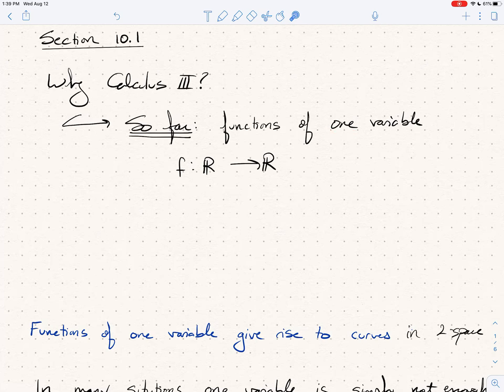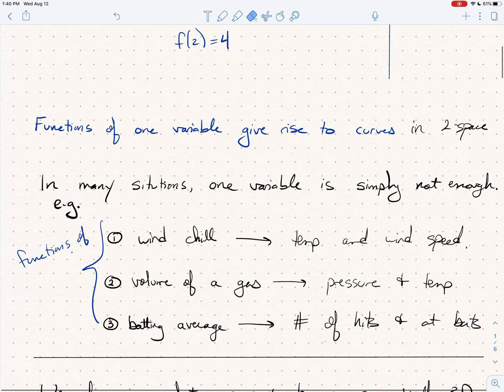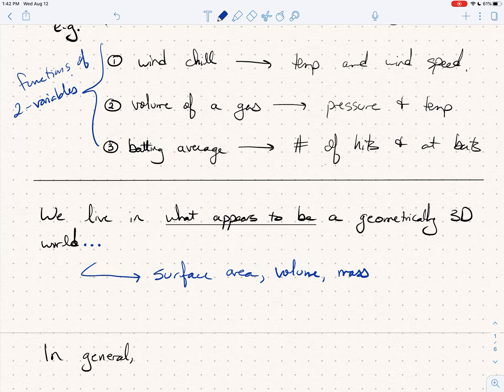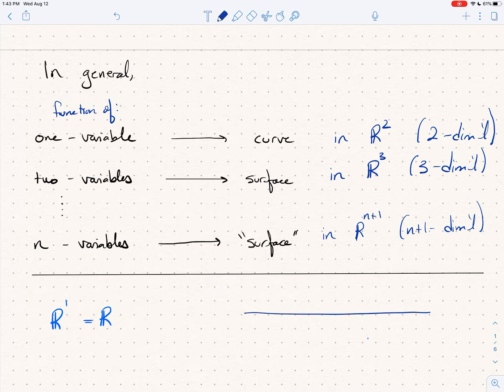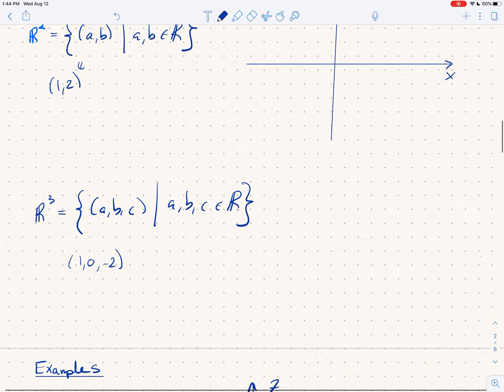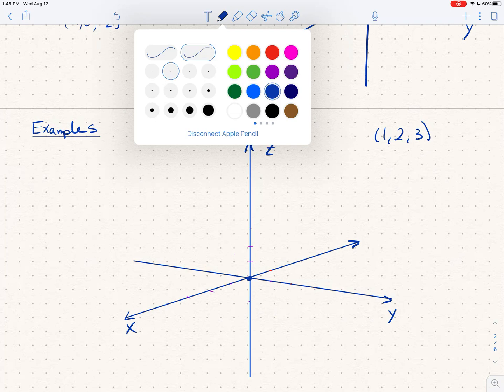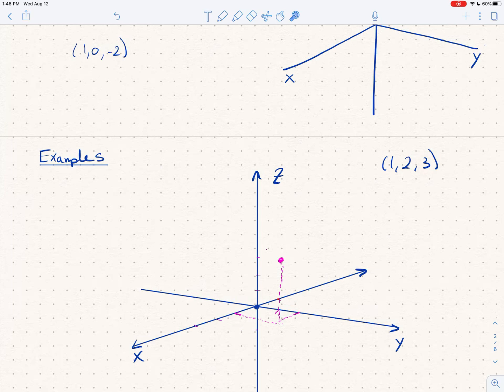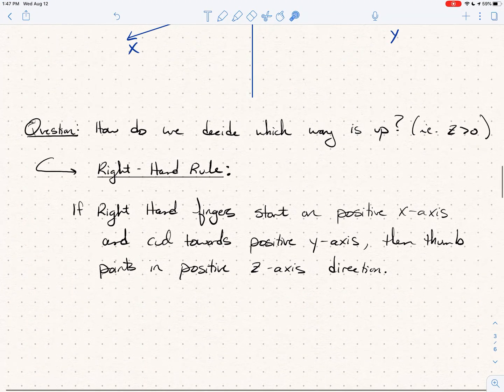Section 10.1, Calculus III (Part 1 of 3)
In this video, we introduce three-space.